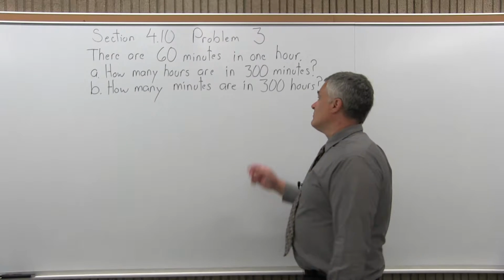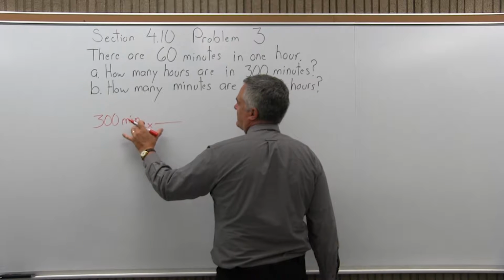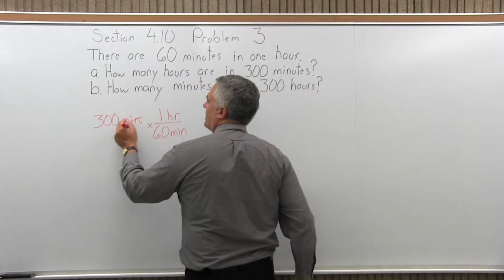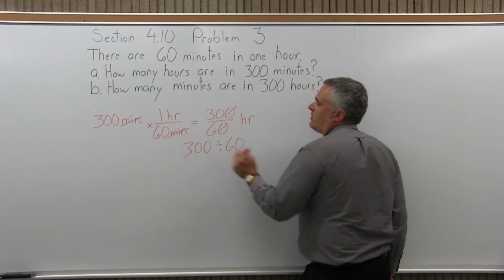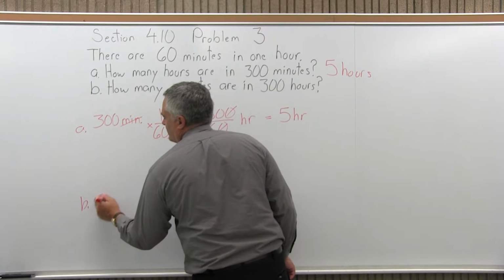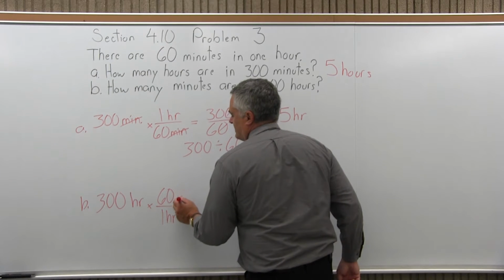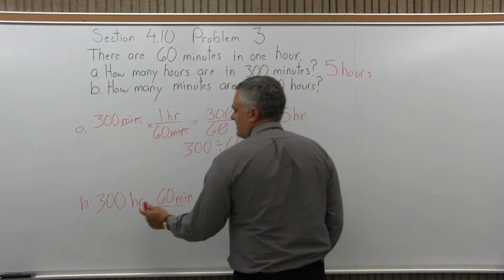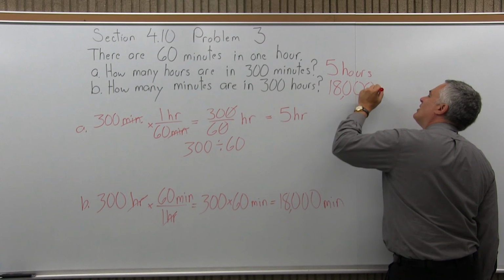MTH 011: Section 4.10 Problem 3 - Mathematics with Dan Avedikian